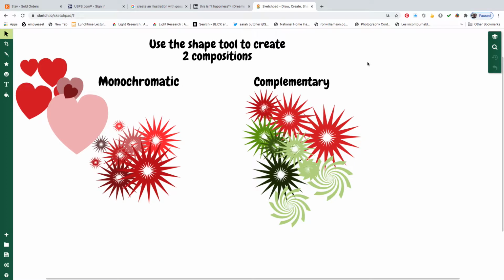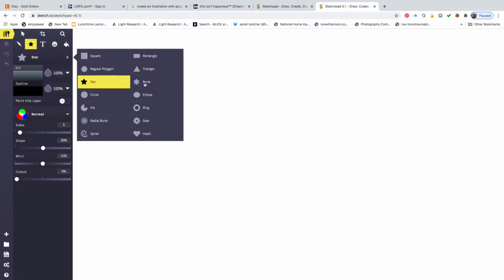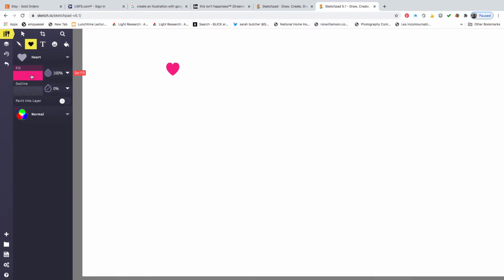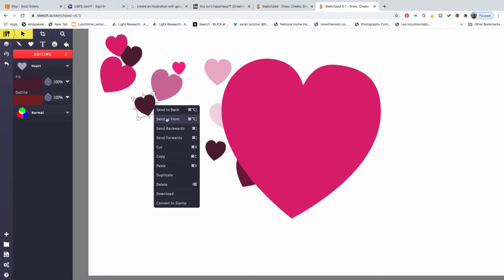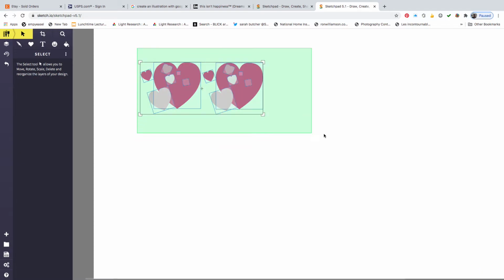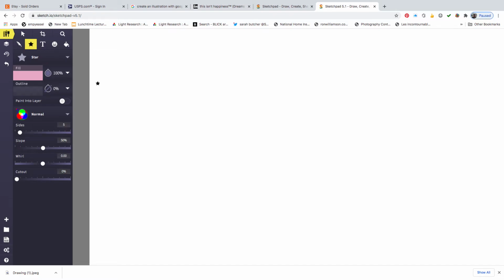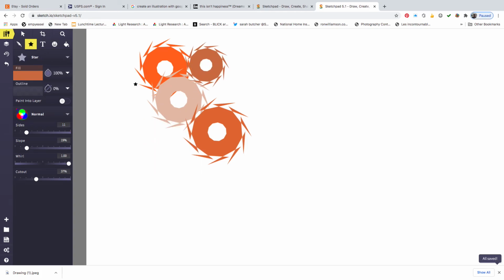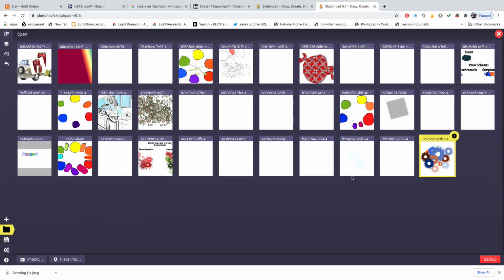Create Color Compositions in Sketchpad for Chrome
This video will lead you through the creation of a monochromatic and a complementary color composition using the shape tool in the app.